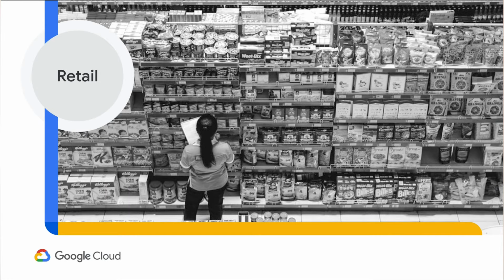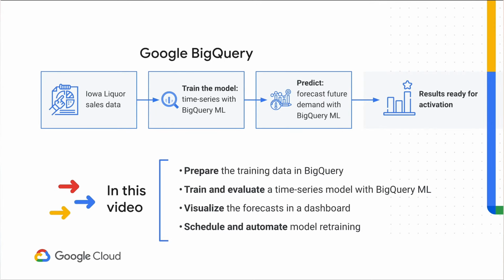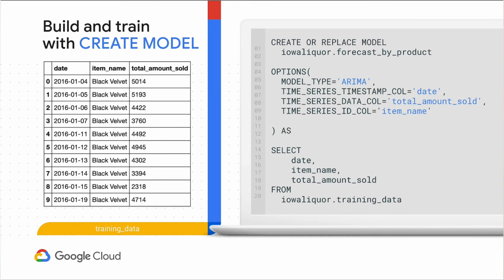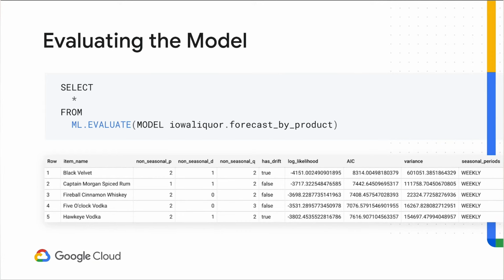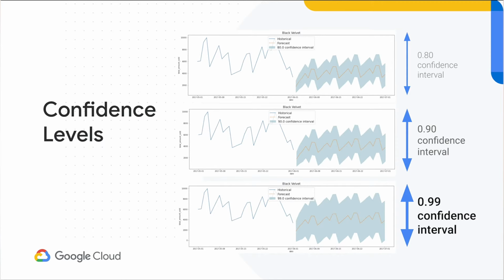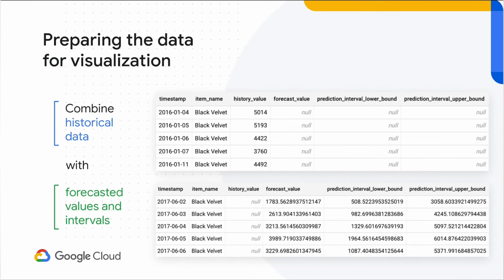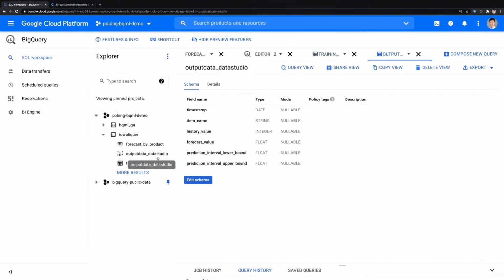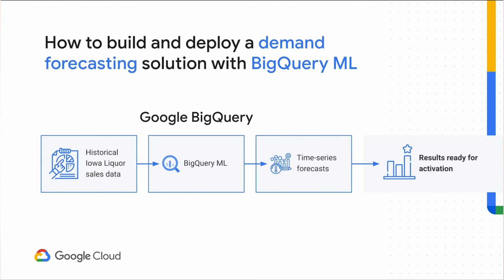Cloud OnAir: How to do demand forecasting with BigQuery ML